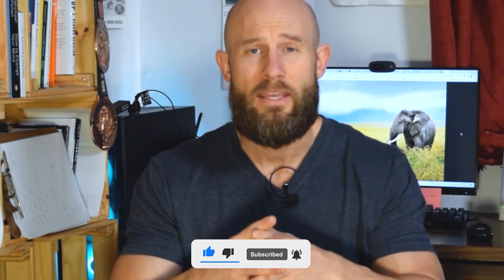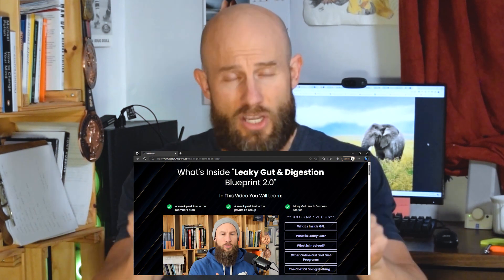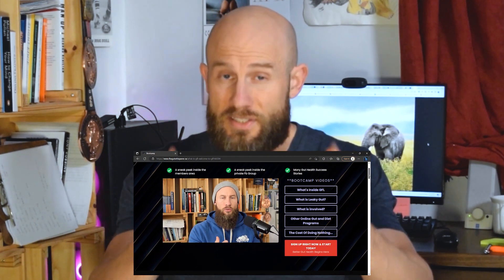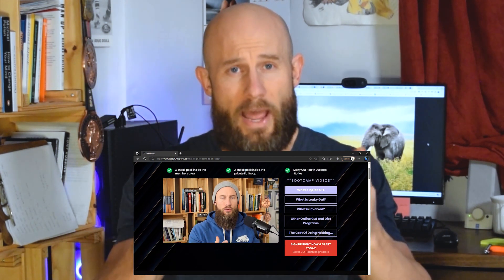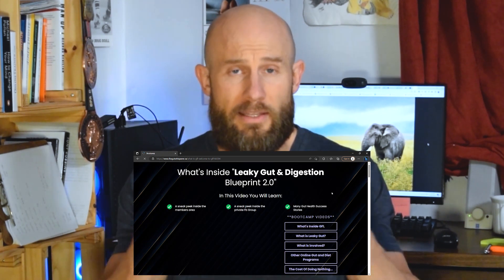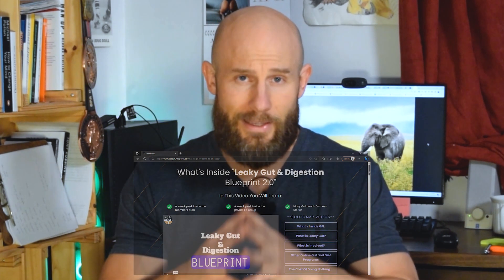Explant Surgery and Leaky Gut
Are you struggling with implant sickness? Have you considered breast implant removal surgery? Have you had your breast implants removed but you're still sick?

In this video, I explain how my Gut Acceleration Blueprint program can help increase recovery time for women who choose to have their breast implants removed due to implant sickness. I'll explain the steps of my gut rehabilitation program and how it can help restore gut health, boost the immune system, and speed up the healing process after your explant surgery.

With the right nutrition and lifestyle changes, you can make a significant impact on your recovery time after breast implant explant surgery.